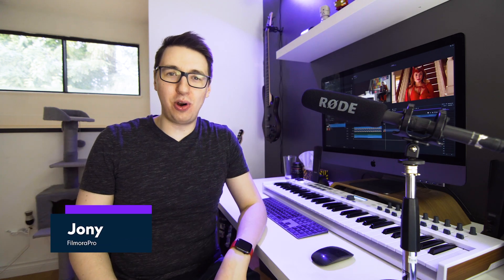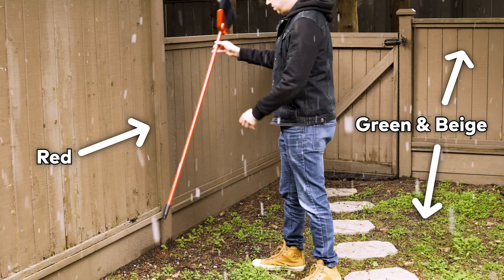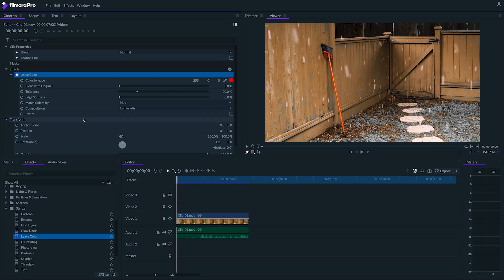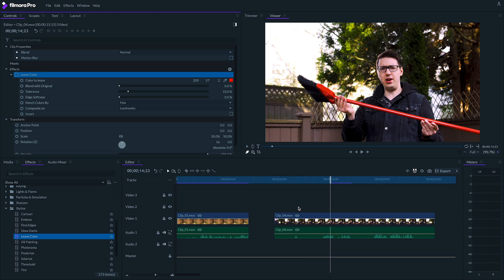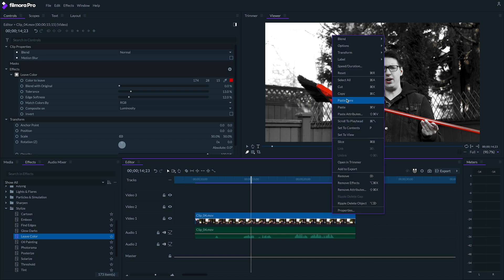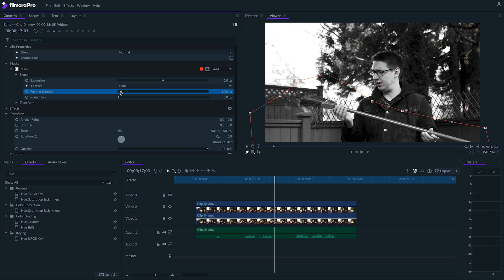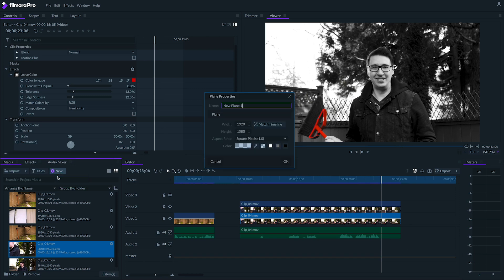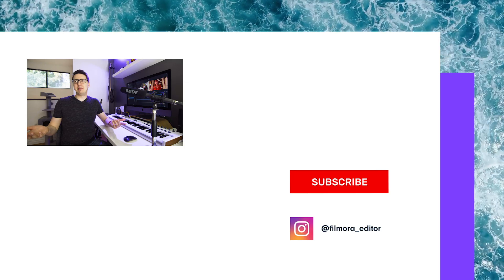Color Isolation Effect | Wondershare FilmoraPro Tutorial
Add Color Isolation or Leave Color Effects with FilmoraPro // Have you ever wanted to isolate one color in your video, while the rest of the video is black and white? In this Wondershare FilmoraPro tutorial, we’re going to look at how you can pull off this leave color effect or color isolation effect, inspired by Marvel Studios’ WandaVision. When starting this effect, it looks really tricky to pull off, but it’s pretty easy if you do it right! We’ll look at how to film, then we’ll show you how to get this really cool color isolation effect in FilmoraPro.

0:00 Introduction aka. JonyVision
1:25 Filming Tips For The Leave Color Effect
2:03 How To Use Leave Color Effect in FilmoraPro
5:20 Jony's Broken Brain

What's New In Wondershare FilmoraPro?

16-35 Lens
24-70 Lens